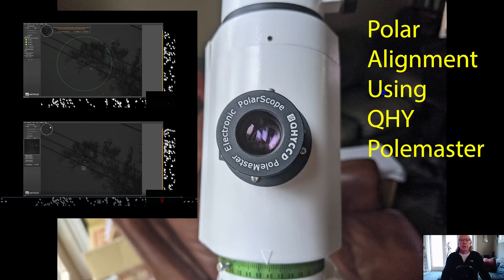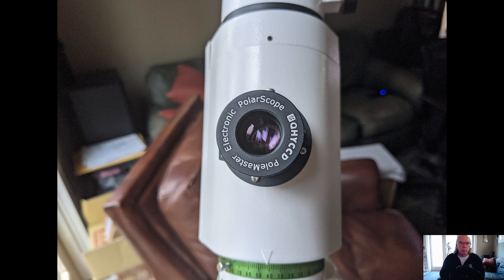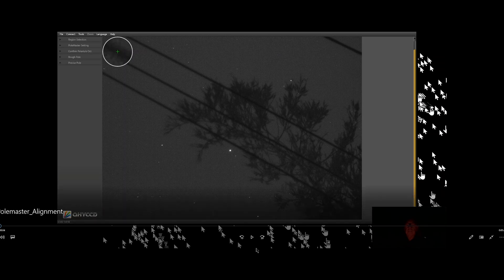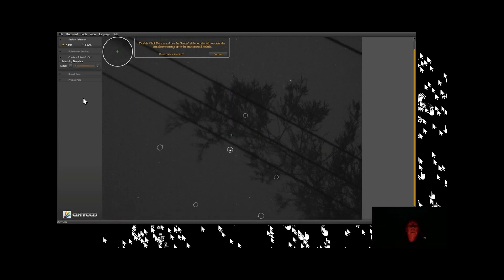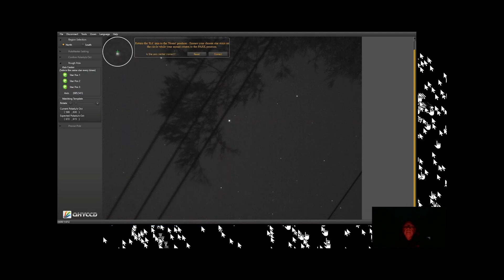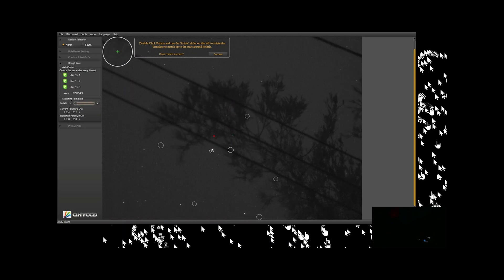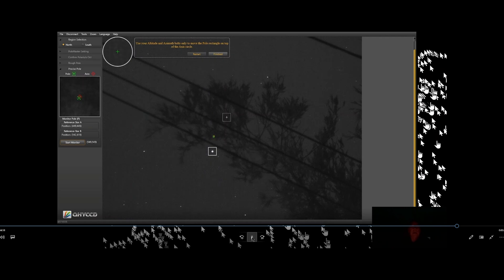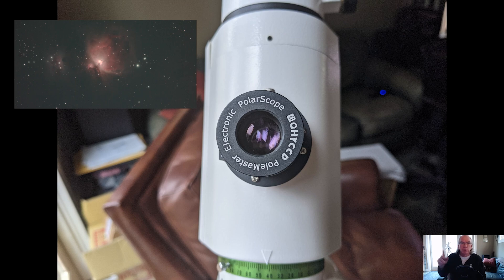QHY Polemaster Polar Alignment Demonstration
The QHY Polemaster is a high-precision easy to use electronic polar scope which enables me to achieve a good alignment in less than 5 minutes. In this video I capture the polar alignment I performed at the start of my night using the QHY Polemaster.

The QHY Polemaster has a high precision camera with a resolution of 30 arc second. It was easy ti install in my Sky-Watcher HEQ5 Pro German equatorial mount.